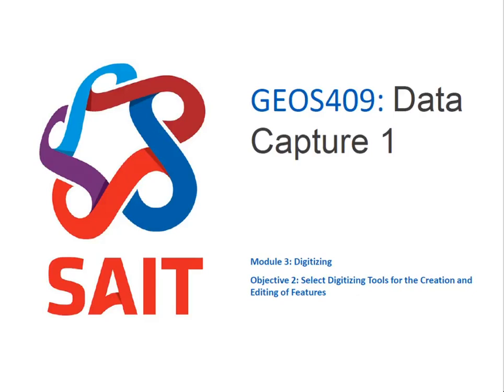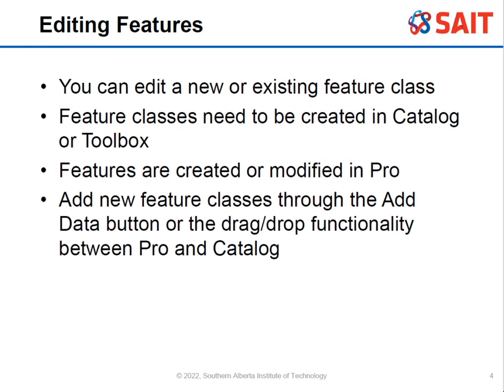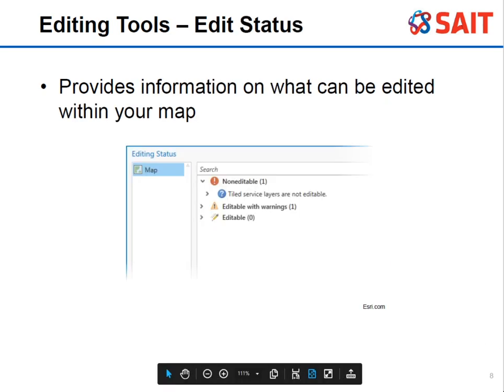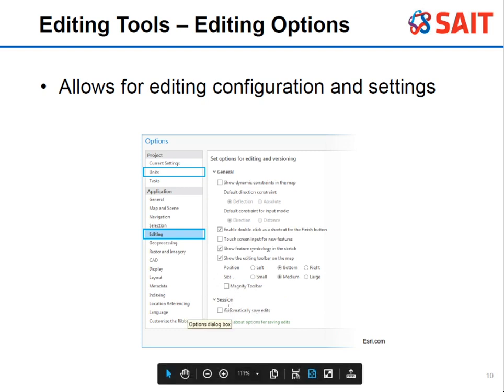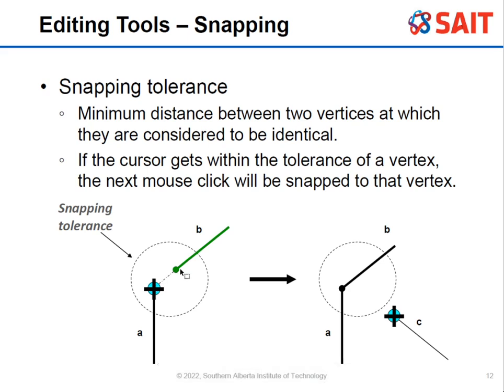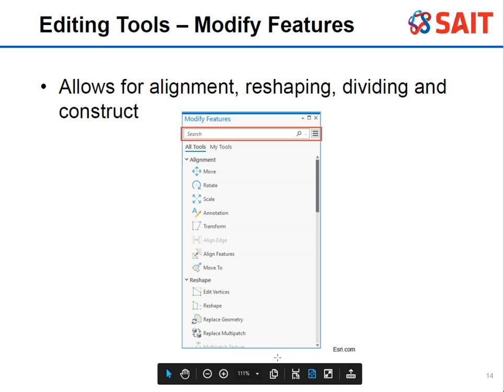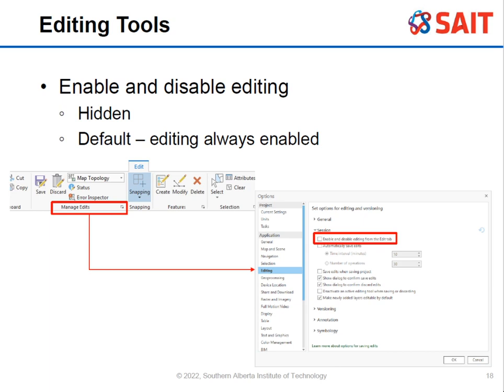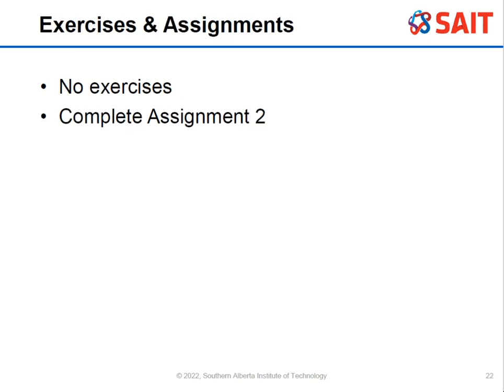Module 3 Objective 2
This video introduces some of the tools for editing in ArcGIS Pro